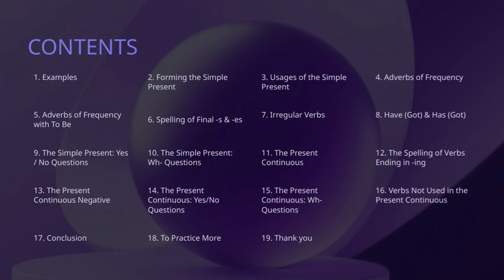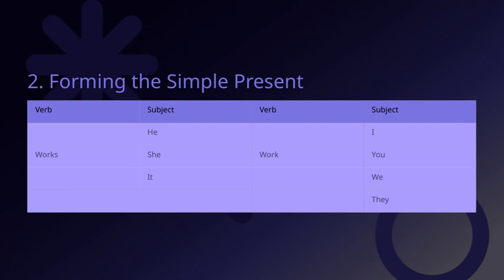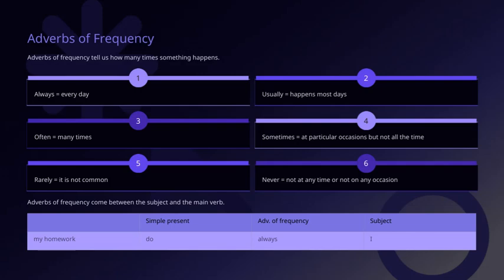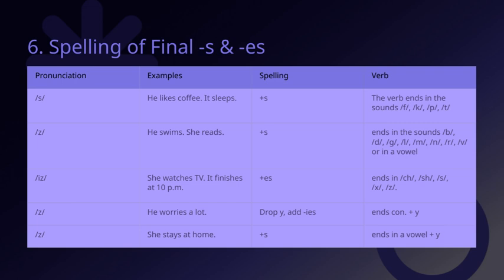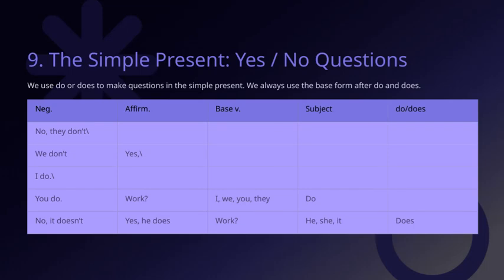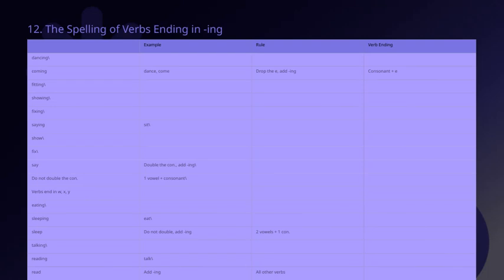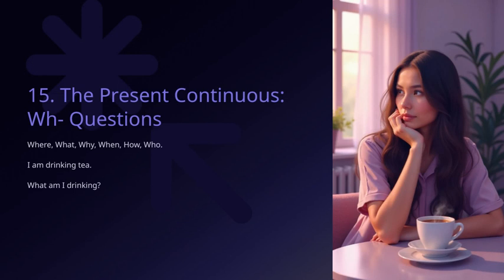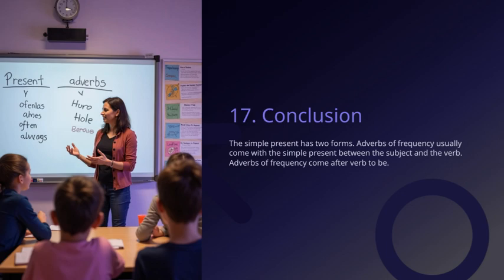Class 12 ENGLISH | Grammar | Complete Tutorial | ELCAAS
"In this video, we explain Grammar for Class 12 ENGLISH in a clear and easy-to-understand manner.